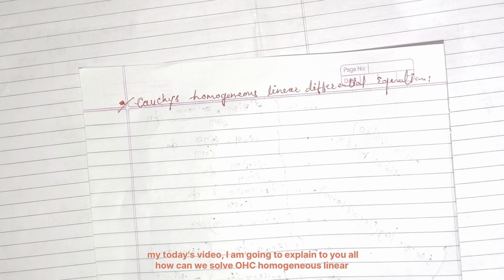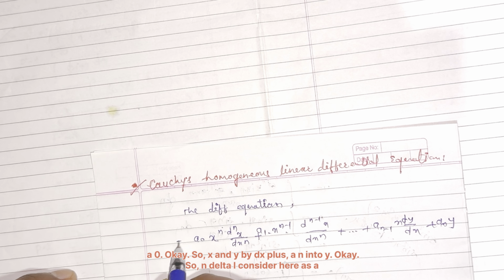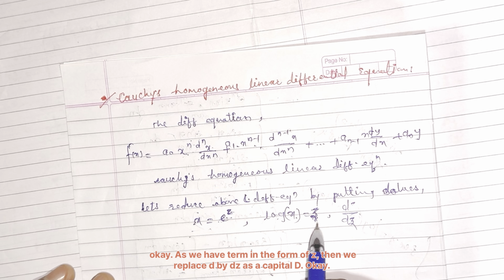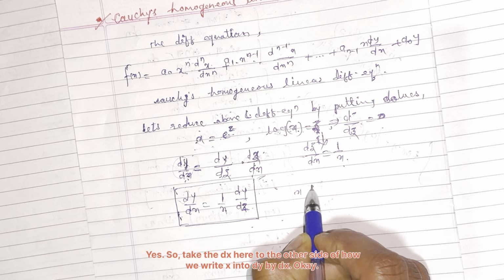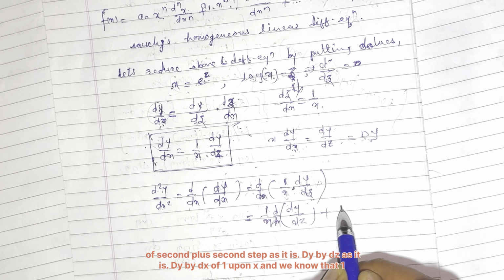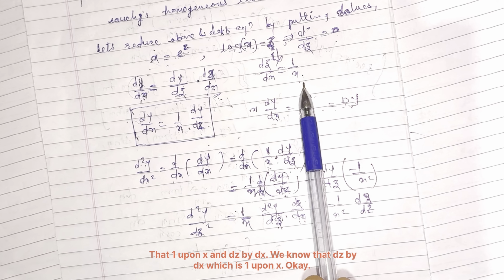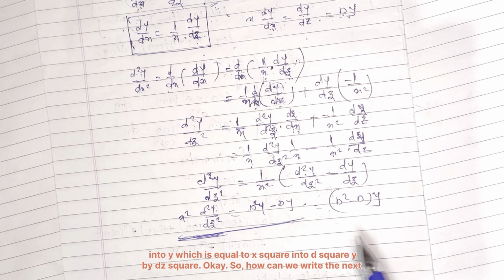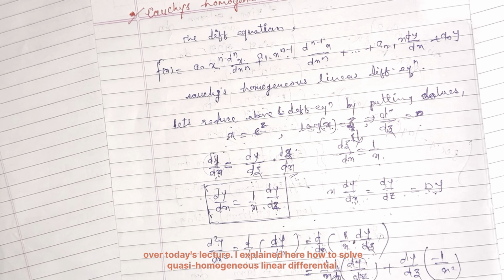Unit 1-Lect -19-Cauchy Homogeneous Linear Differential Equation & solution- ENGG MATHS 3 (M3) - SPPU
and
the method of Cauchy Homogeneous Linear Differential Equation
for finding Particular integral